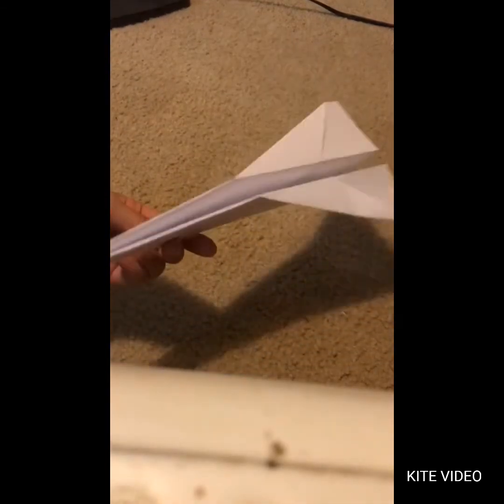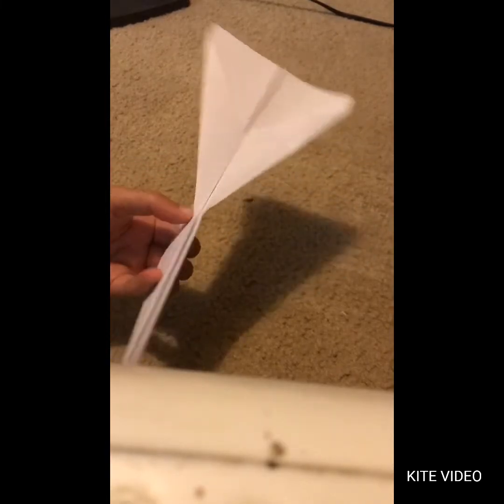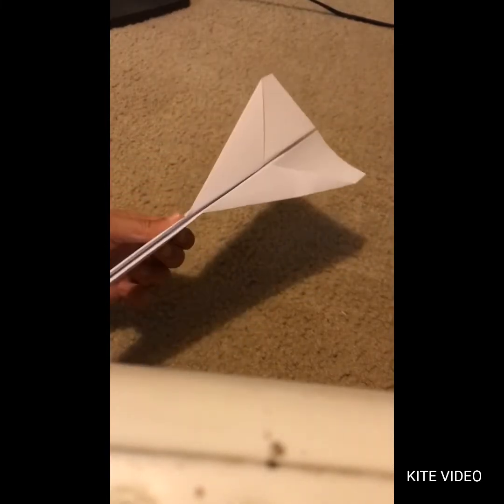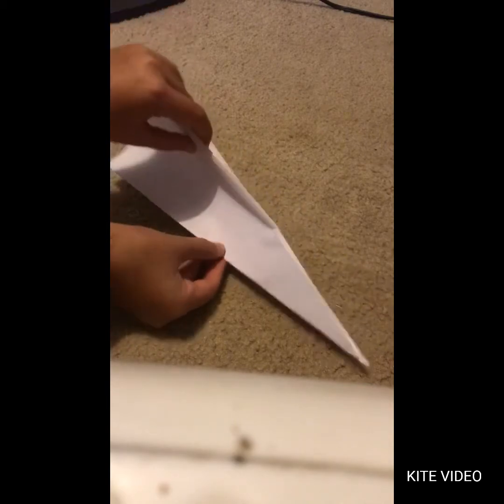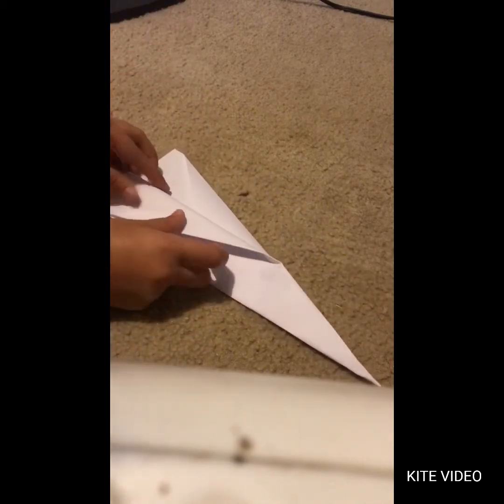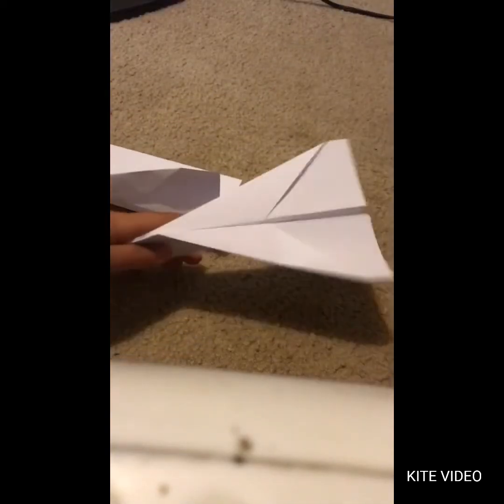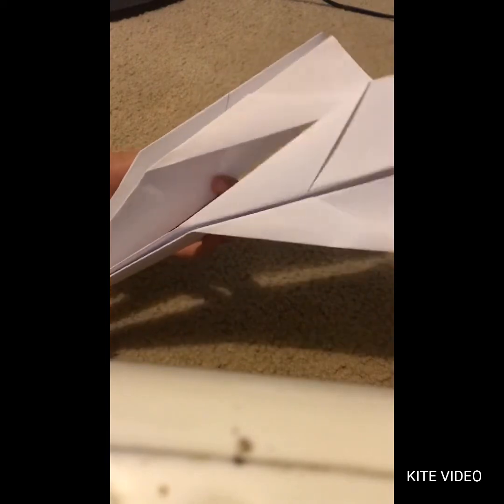Paper Airplanes 101: The Basic Dart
Hey guys! I know this video is a bit different since I am doing paper airplanes but this will be a series. However I am also doing my Stop Motion series, my Lego series, and any other series such as Minecraft.